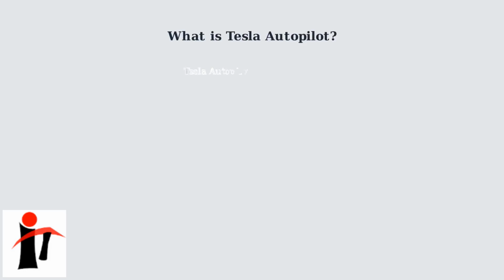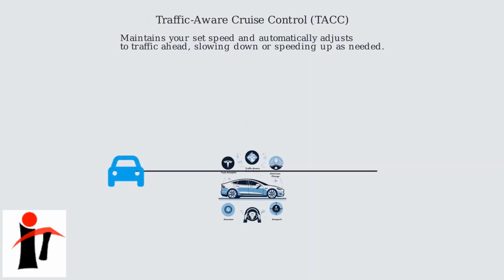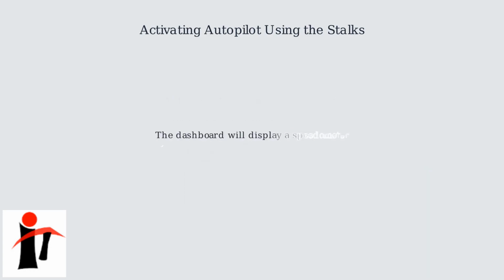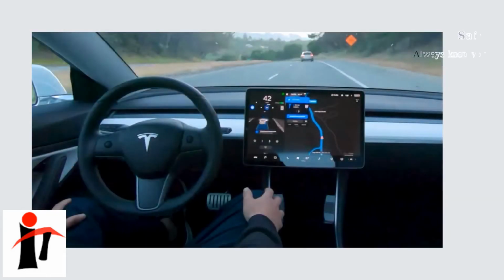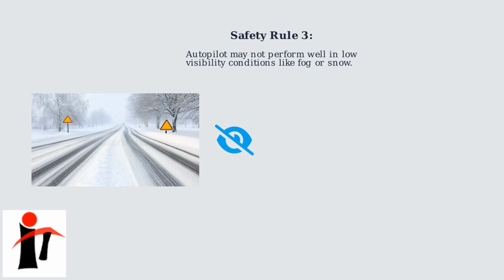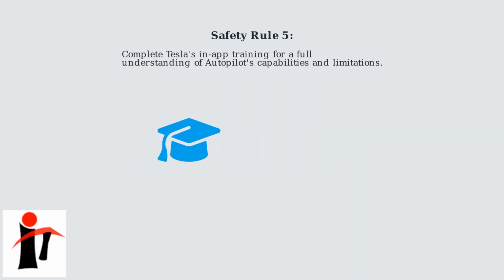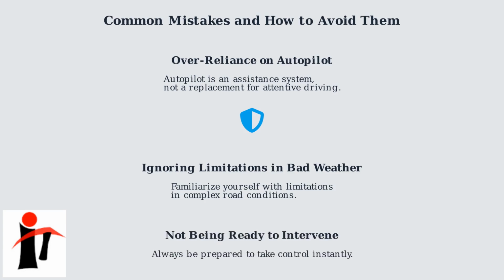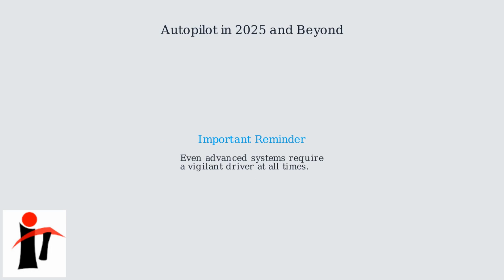How to Use Tesla Autopilot for Beginners – Turn On & Engage Autopilot with Stalks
🤖 Learn how to engage Tesla Autopilot safely as a beginner using the traditional stalk controls.
🚗 Step-by-step guide to turn on, monitor, and control your car while Autopilot assists driving.
✨ Tips to understand features, maintain safety, and gain confidence with assisted driving.